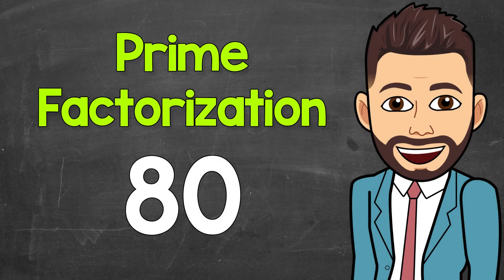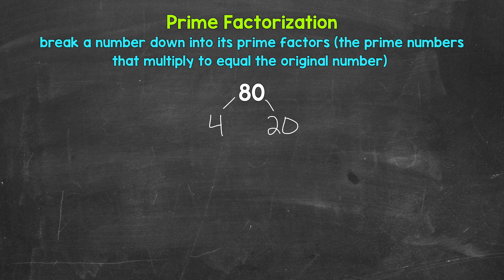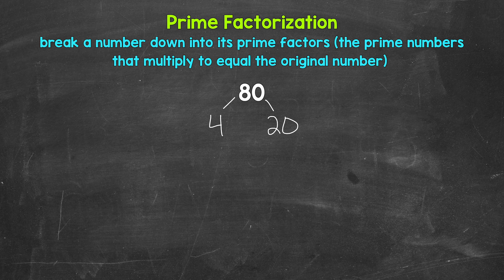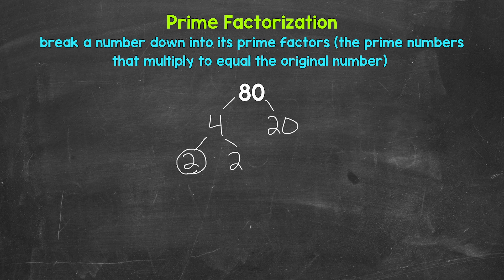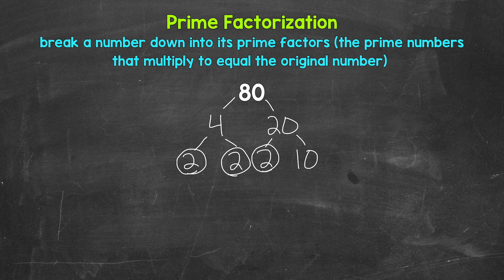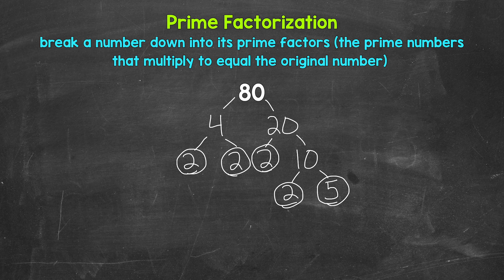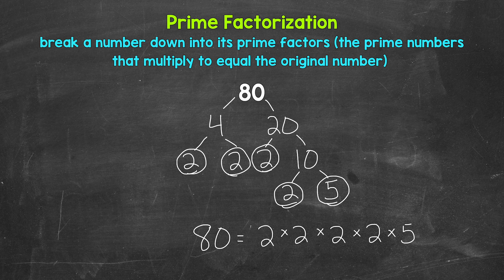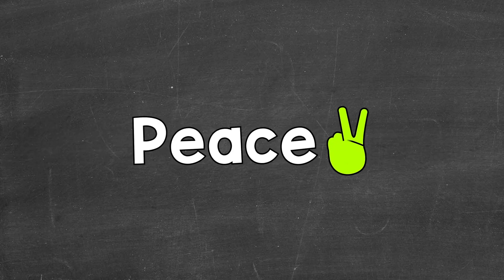Prime Factorization of 80 | Math with Mr. J